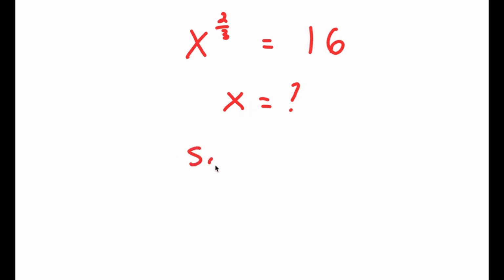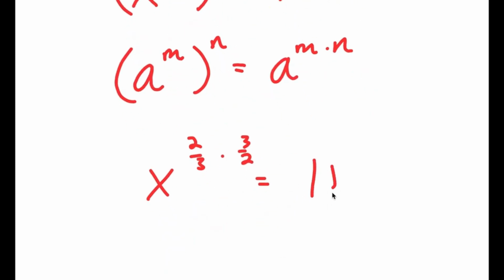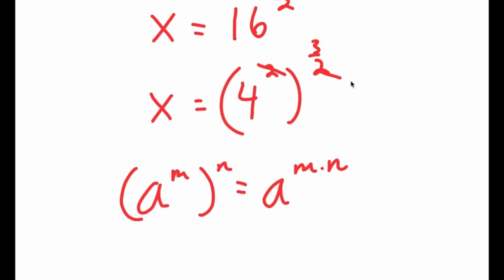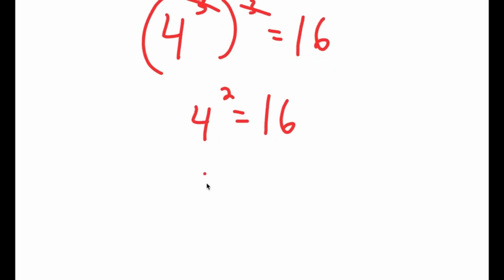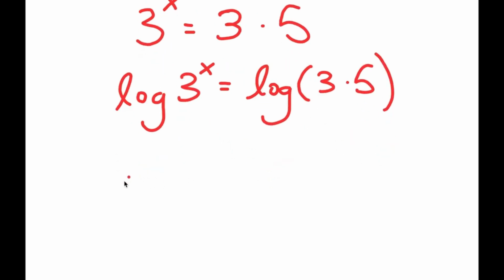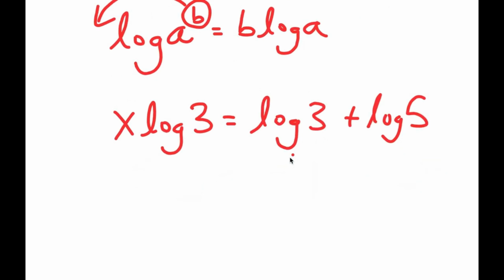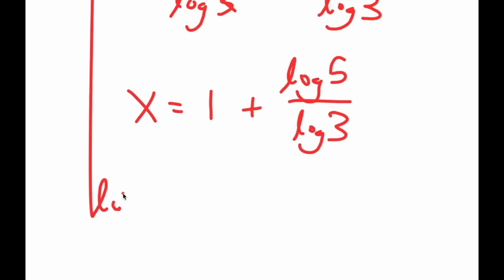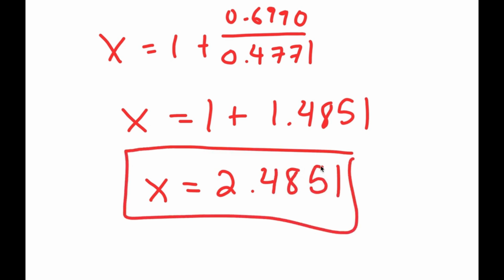A Simple Problem Thats Not So Simple | A Nice Exponential Equation